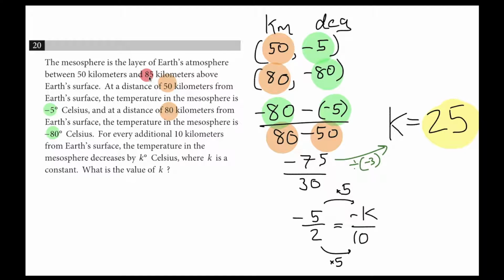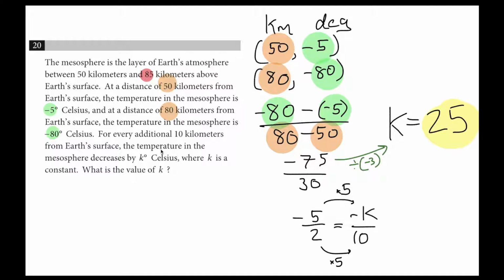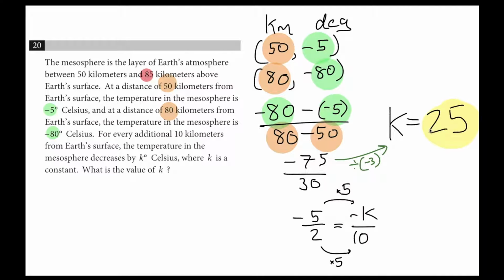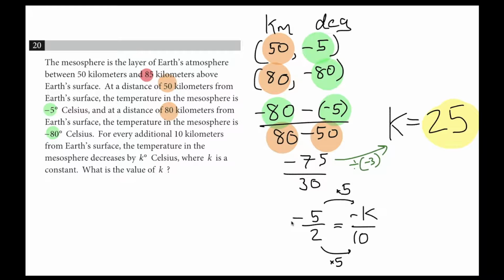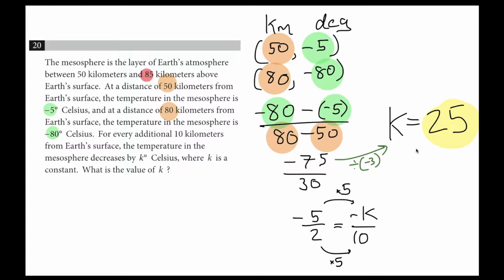SAT Practice Test 4 Section 3 Math no Calc Q20